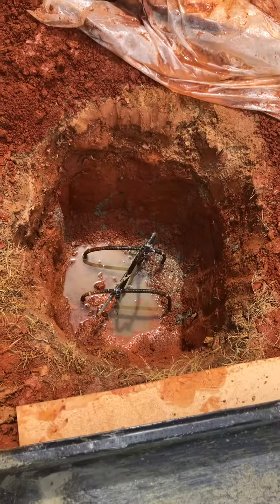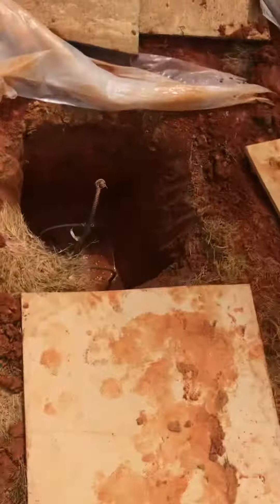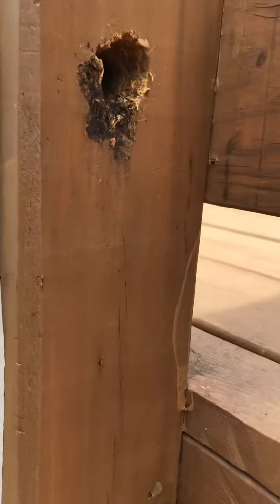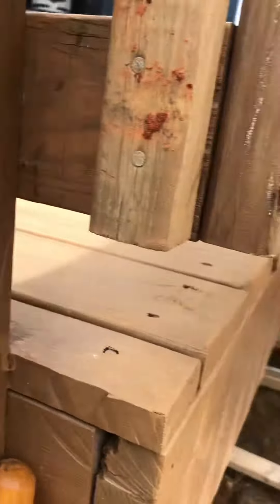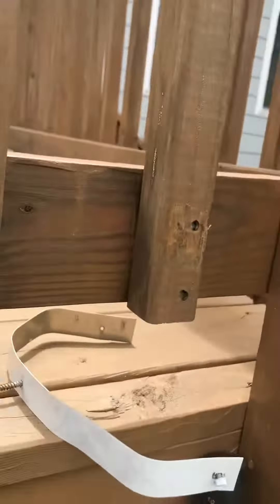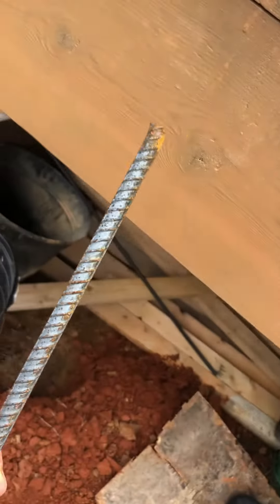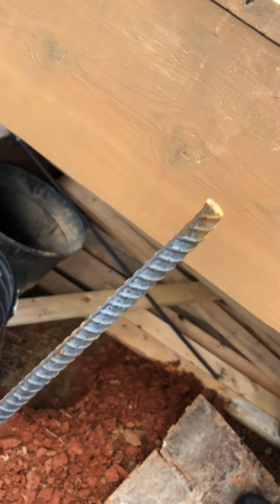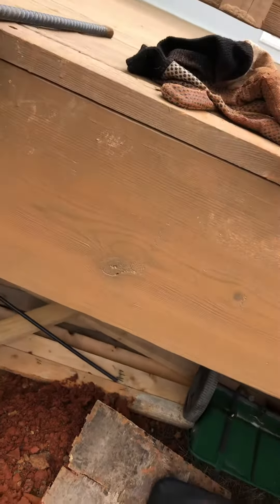Best Footing For Covered Deck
Bending and cutting rerod by hand to create a strong footing